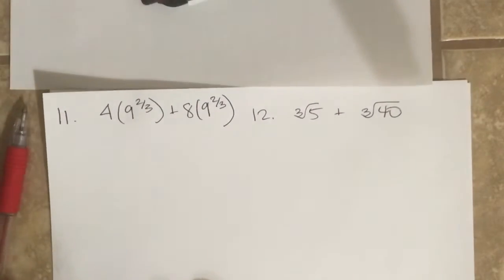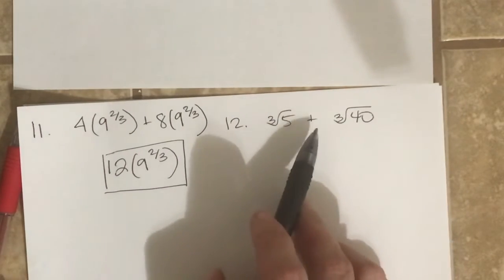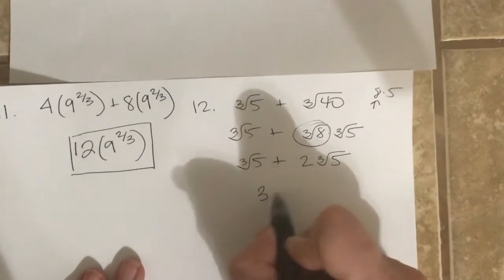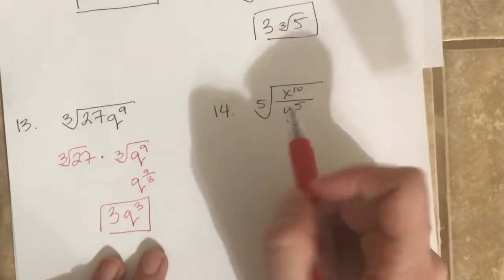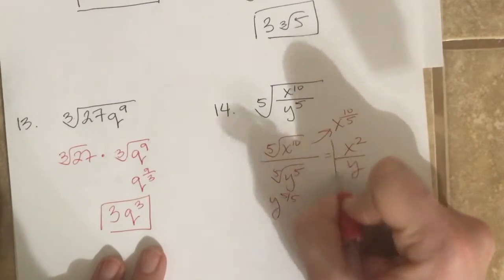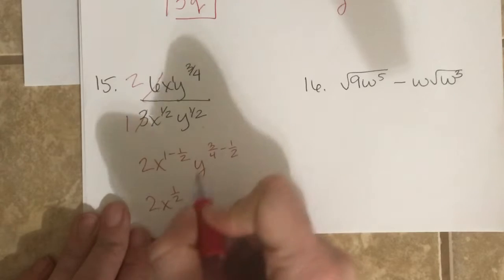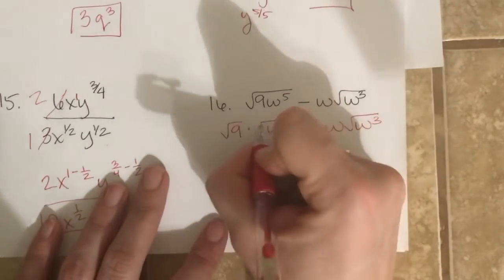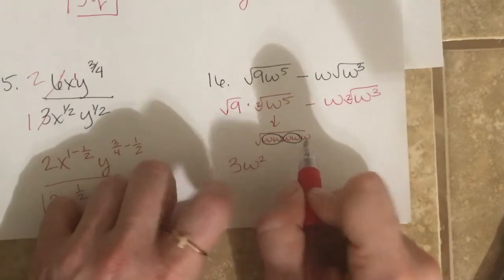6.2 Part 2